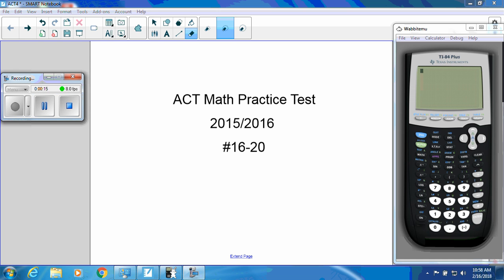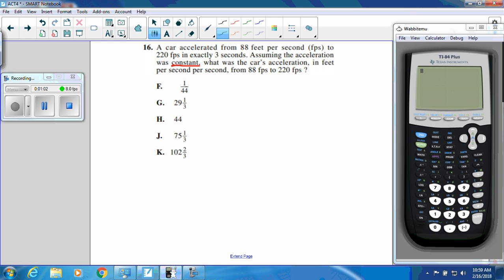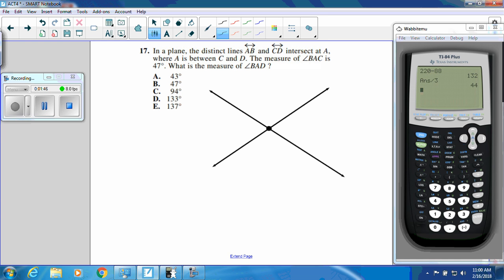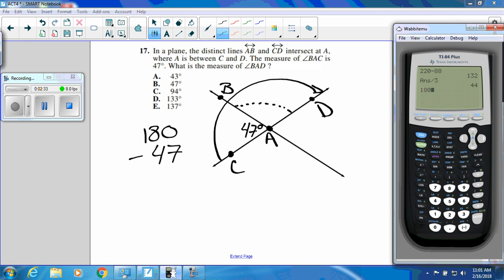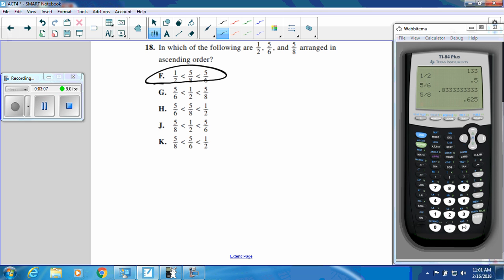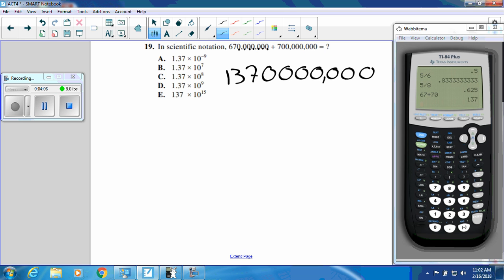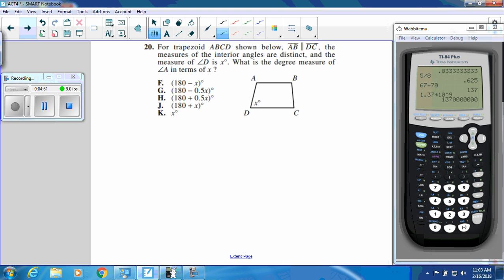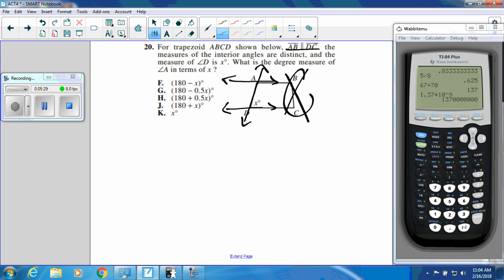ACT4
ACT Math, ACT Math Practice, ACT Practice Test 2015/2016